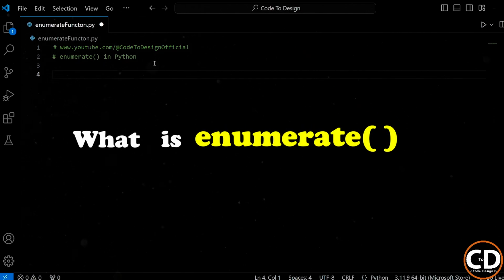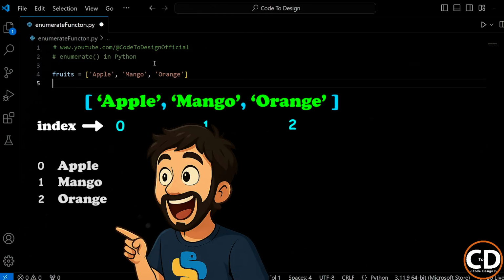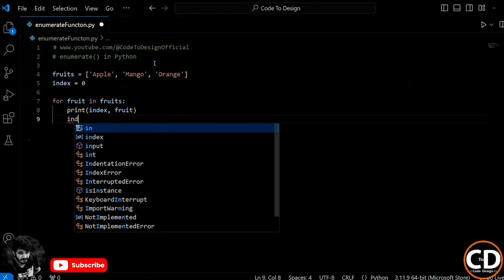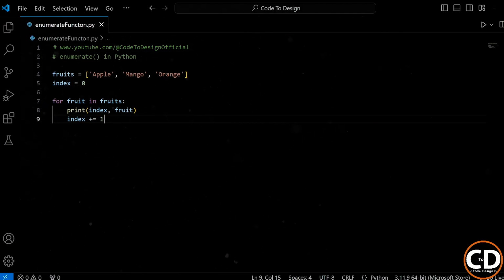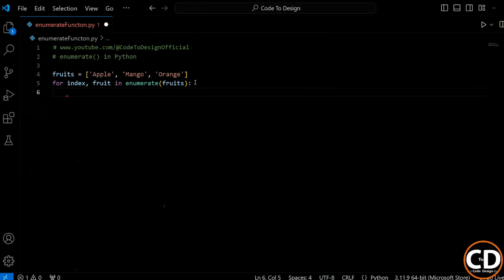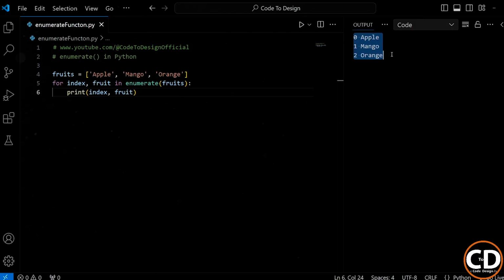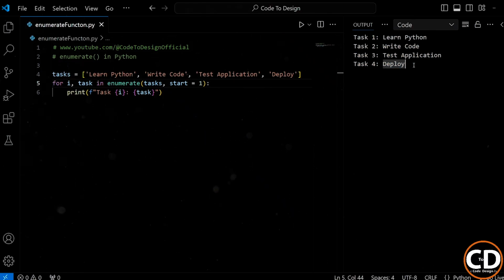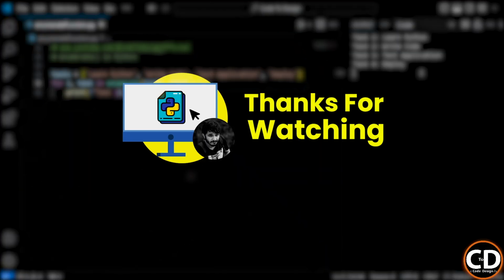You Need To Use This In Python | Python enumerate() Tutorial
Python enumerate() Function Explained with Examples | Python for Beginners

In this video, we explore one of Python’s most powerful and beginner-friendly functions — the enumerate() function. If you've ever needed to loop through a list and keep track of the index at the same time, enumerate() is your new best friend!

 What you'll learn:
What is the enumerate() function in Python?
How to loop through a list with both index and item.
How to replace manual indexing with enumerate().
How to set a custom starting index.
How enumerate() works with other iterables like tuples and strings.

Whether you're a beginner or brushing up on your Python skills, this tutorial will help you write cleaner and more efficient loops using enumerate().

Code Examples Covered:
Basic loop with manual indexing
Using enumerate() for cleaner code
Setting a custom start index
Applying enumerate() to different iterables